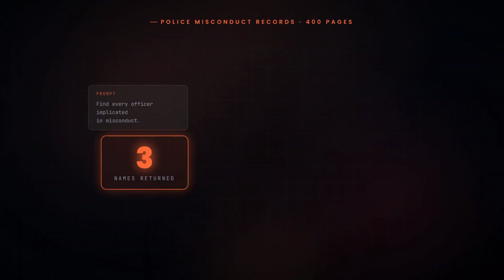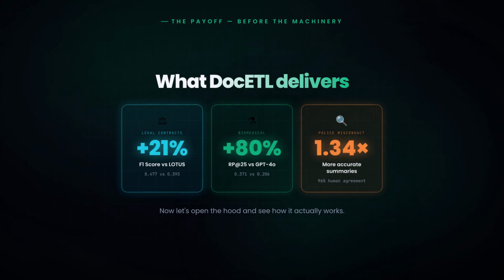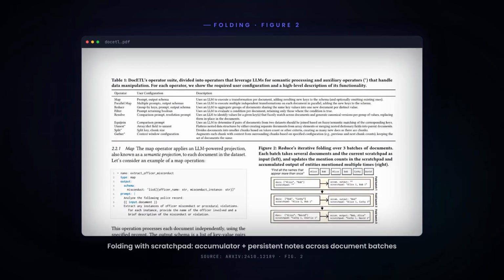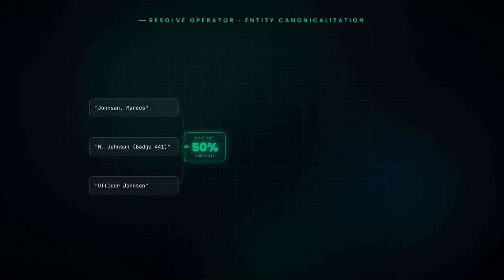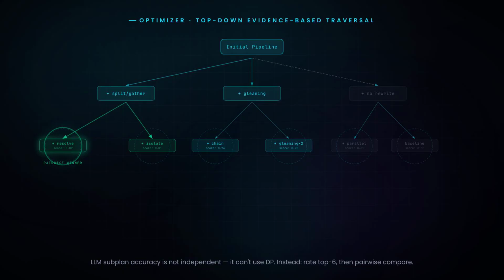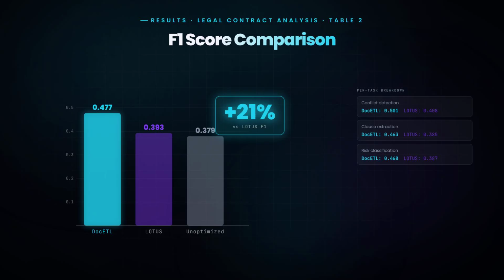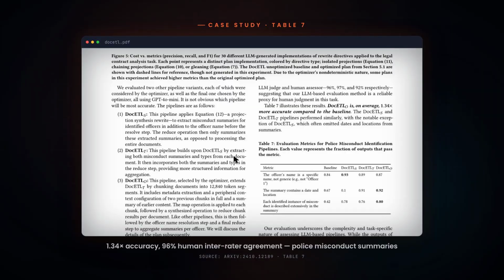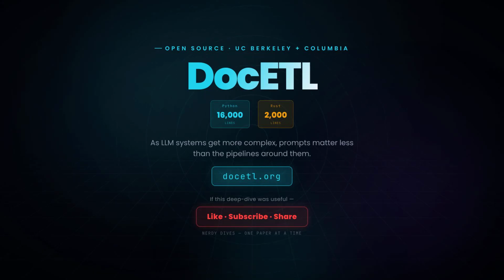Paper Dives: MapReduce Is Back - And It Fixes Broken LLM Pipelines | DocETL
DocETL is a query optimizer for LLM-powered document processing pipelines. Instead of just writing better prompts, DocETL rewrites the pipeline itself: split, gather, map, reduce, resolve, glean, evaluate, and choose the plan that actually improves accuracy.

In this deep dive, we break down the DocETL paper: “Agentic Query Rewriting and Evaluation for Complex Document Processing.” We look at why long-document LLM pipelines fail, how DocETL uses agentic rewrites, how its optimizer compares candidate plans, and why evidence-based optimization matters more than cost-based optimization when the executor is a language model.

Topics covered:
- Why prompt tuning is not enough for complex document processing
- How DocETL optimizes LLM pipelines for accuracy
- Split, gather, map, reduce, resolve, and gleaning operators
- Agentic query rewriting and validation agents
- Legal contract analysis, biomedical classification, Steam reviews, paranormal files, and police misconduct records
- Why traditional database query optimization breaks for LLM systems

Chapters:
00:00 DocETL: the query optimizer for the LLM era
00:13 The problem with LLM document pipelines
00:29 Why prompt-first systems fail
01:54 DocETL’s core insight
02:43 Results at a glance
03:17 The DocETL operator suite
04:41 Split, gather, and folding
05:57 Rewrite directives
07:47 Gleaning and validation agents
09:13 Resolve, projection, and pipeline rewrites
11:02 How the optimizer searches
13:14 Legal contract analysis results
14:55 Biomedical, Steam, and paranormal results
16:59 Police misconduct case study
18:54 Why classical query optimization breaks
20:21 Final takeaway
20:47 Outro